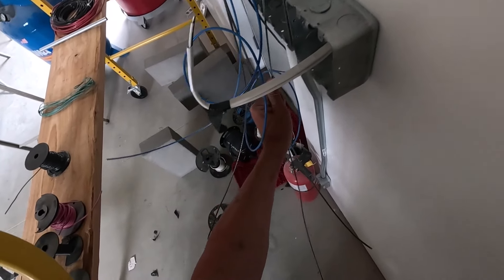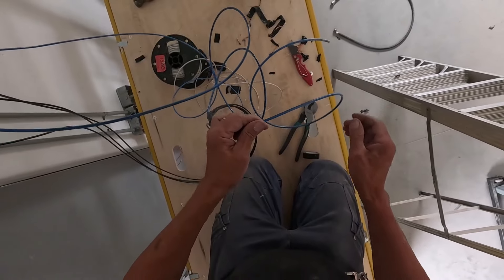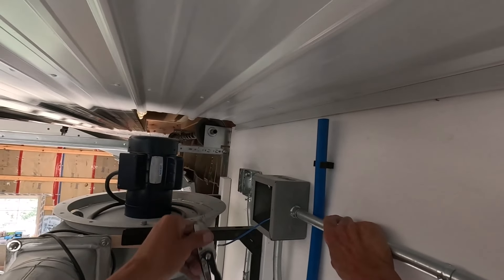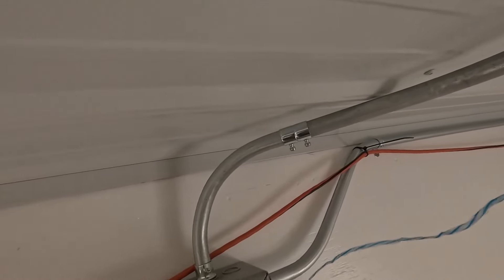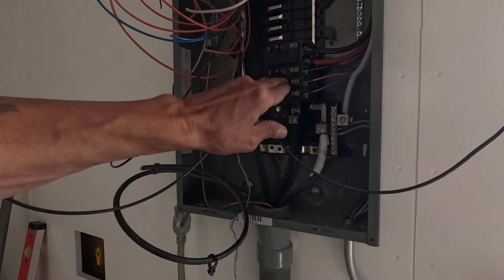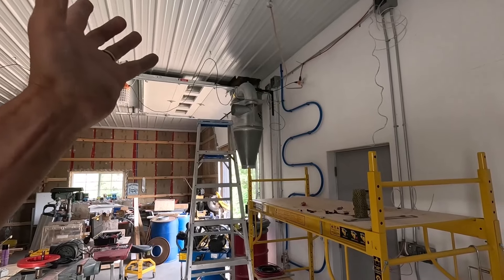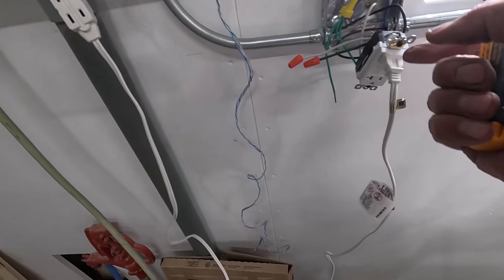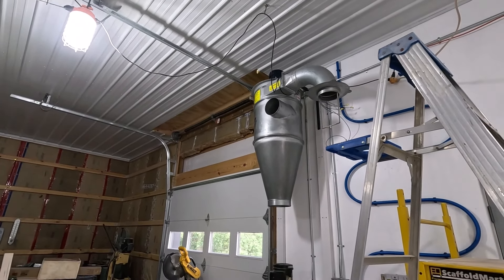Woodshop Wiring ― Pulling Wire to the “Air Wall” - Part Two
This is part two of the first wire pull. I got the hard part of the pull done, and am no longer relying on a temporary electric box dangling from the service entrance panel! I had hoped to get the cover on the box today, but I need a part so that will have to wait. In the next video, I will get as far as I can with the parts on-hand, then wrap up the electrical work (for now) with the service drops pull, installing any missing items, and finally closing up the main panel. Two more electric videos then it's back to installing wall panels 😊